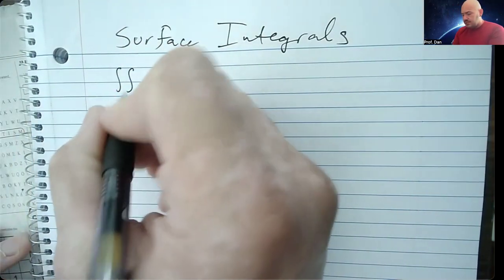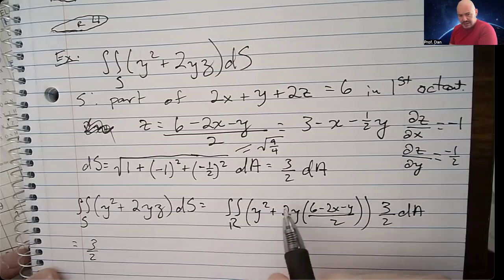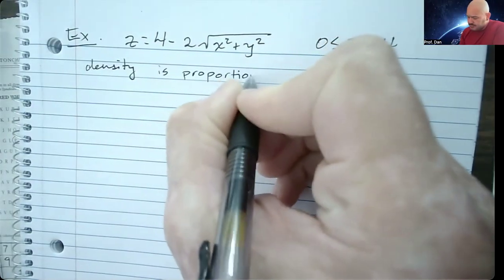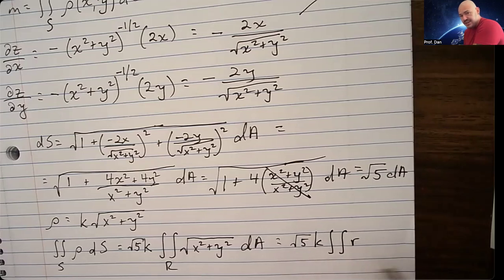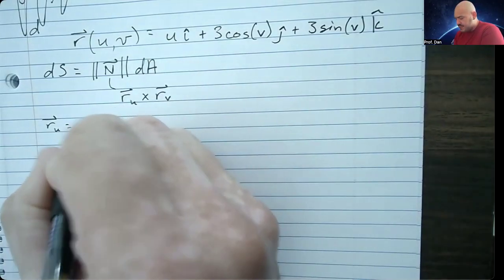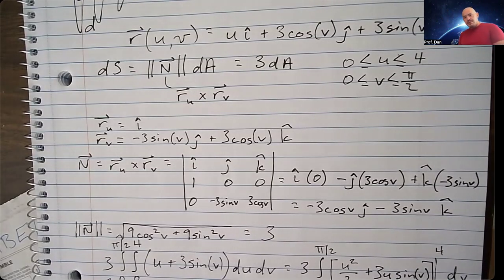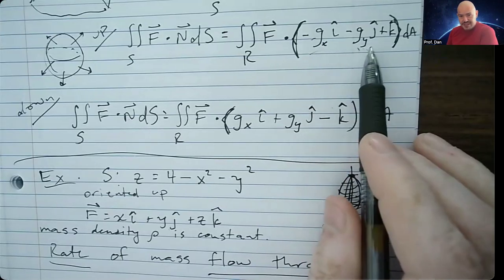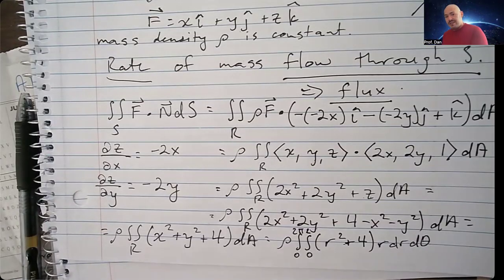34 Surface Integrals